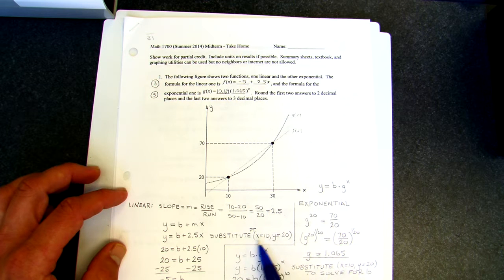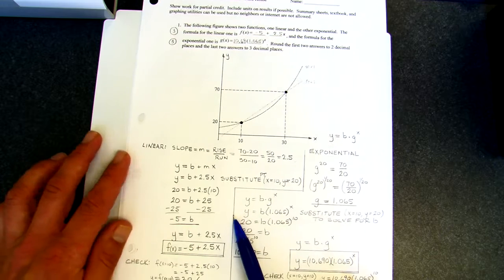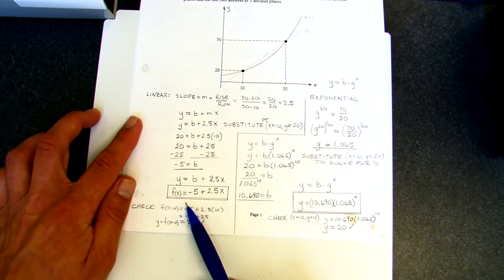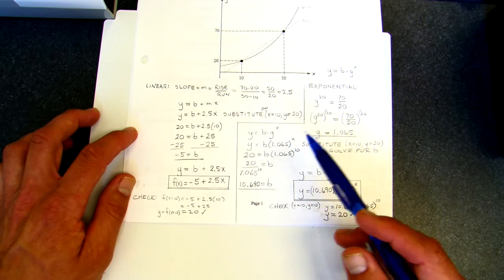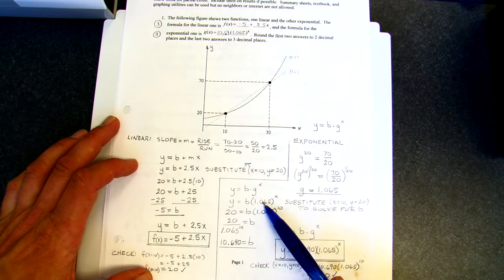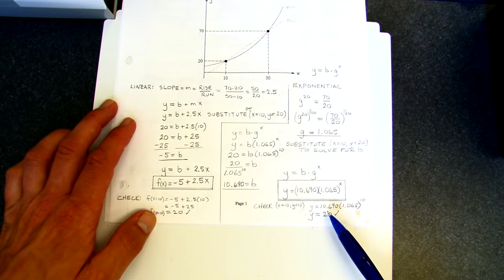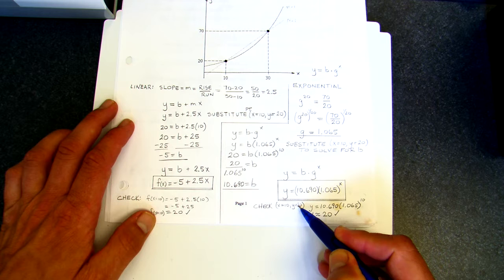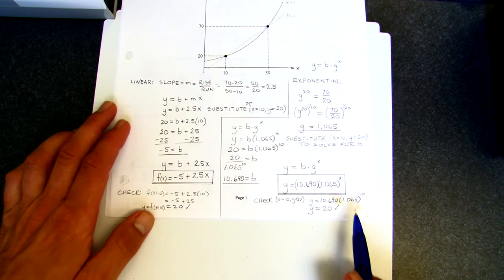Math1700 Midterm TakeHome1